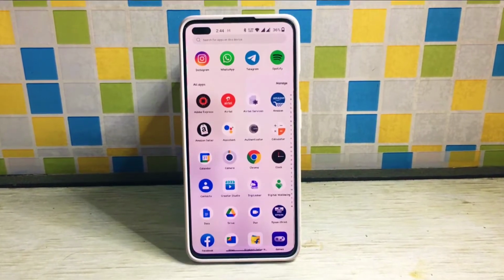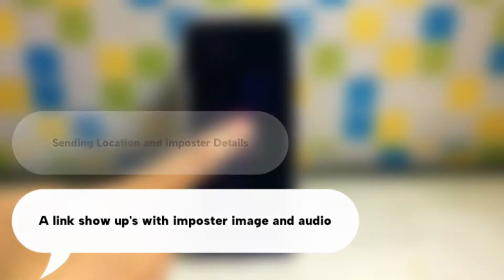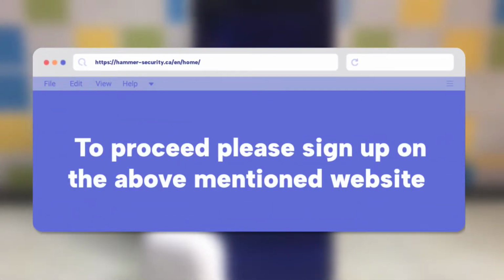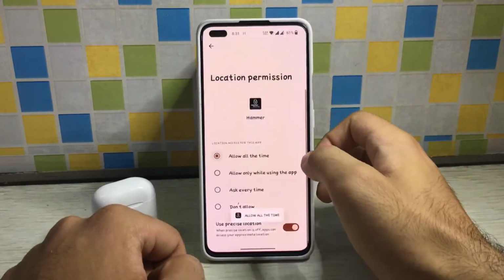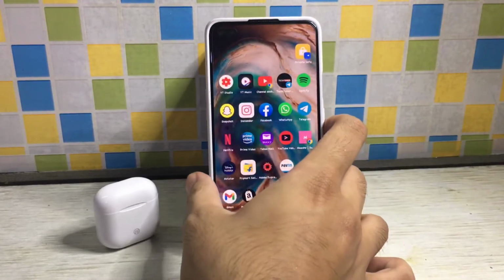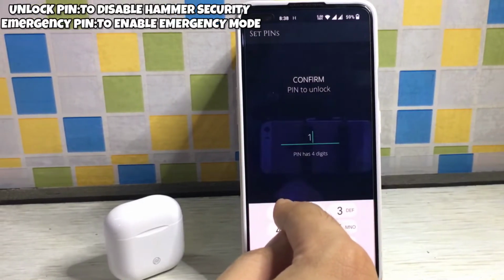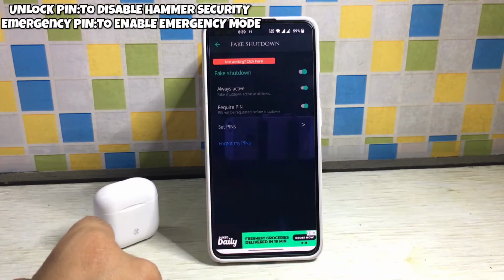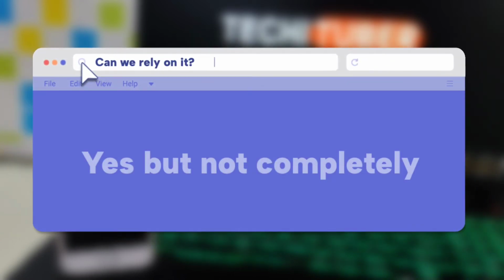How to use Hammer Security||TechiTuber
Have you ever wondered how to track your lost device even if it is switched off? In this video, I will show you how to use Hammer Security app, a powerful tool that can help you locate your device and protect your data. Hammer Security app is a smartphone security app that lets you remotely control your device, switch it on or off, lock it, wipe it, and more. You can also set up alerts and notifications to keep track of your device’s status. In this video, I will explain how to install and use Hammer Security app, how to set up its settings and features, and how to uninstall it if needed. I will also answer some common questions about Hammer Security app, such as what it is, how it works, and how to phone on kaise kare (turn on the phone) using the app. If you want to learn more about Hammer Security app and how it can help you track your lost device, watch this video till the end.

Follow TechiTuber On Social Media all social media handles are available here